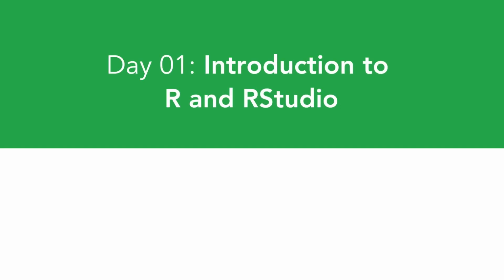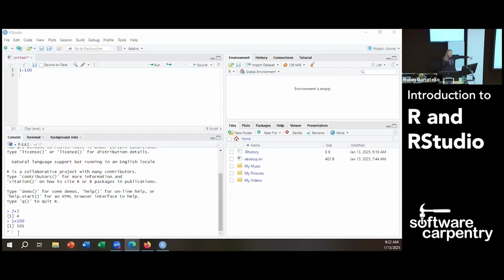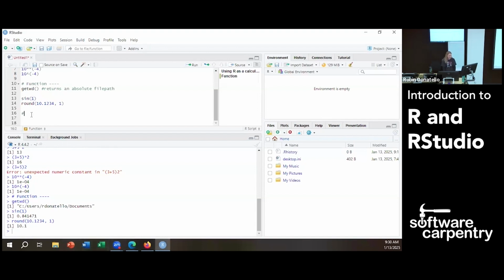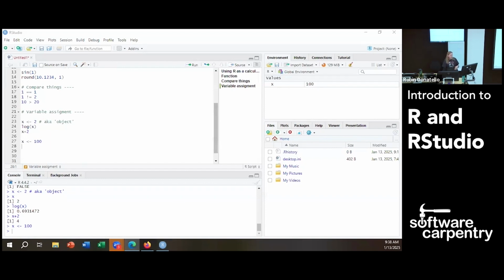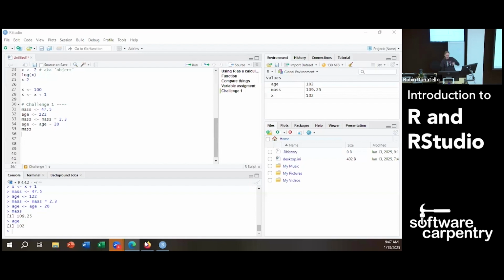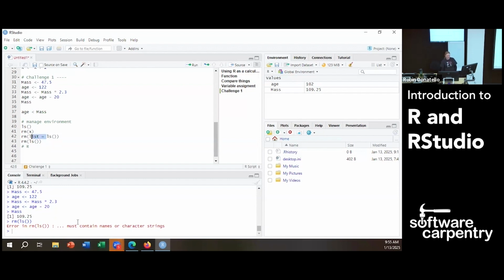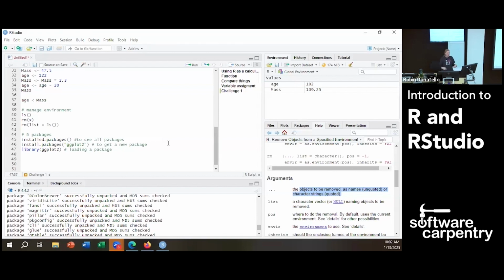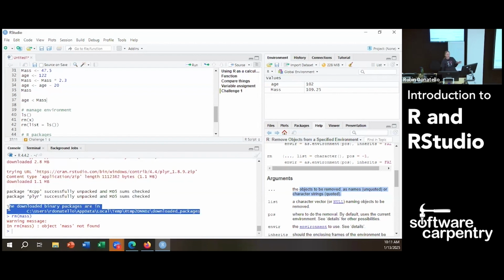Intro to R and RStudio